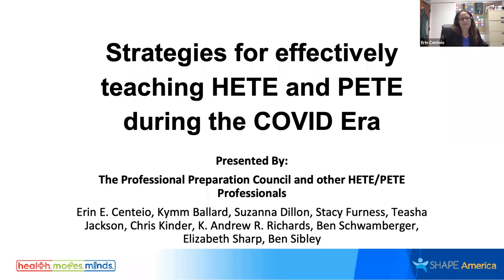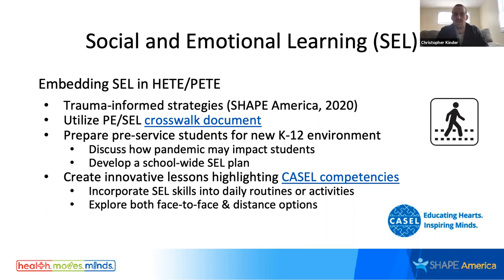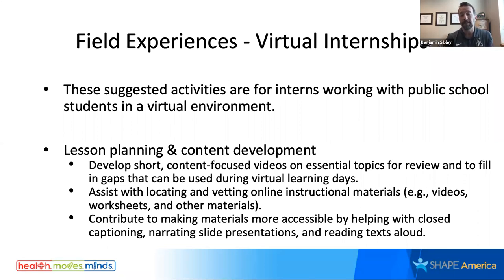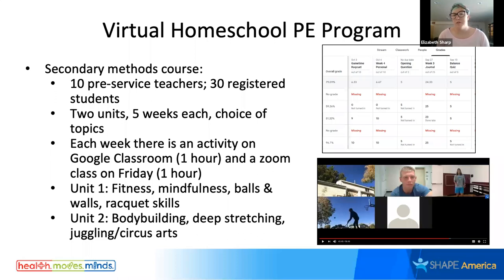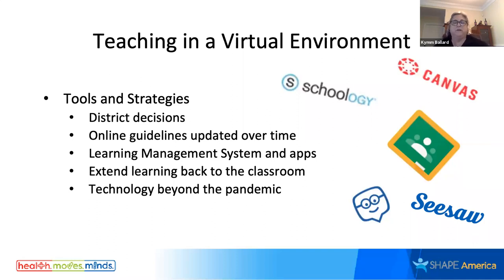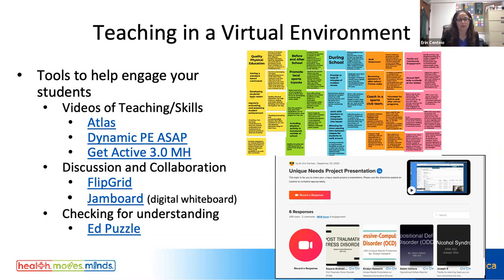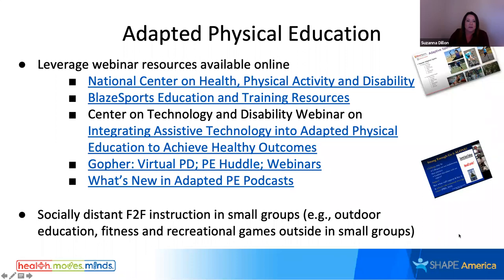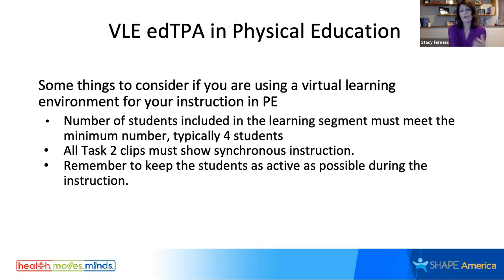Strategies for effectively teaching HETE and PETE during the COVID Era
This webinar is designed to cover a variety of topics in HETE and PETE.

Presenters discussed how to implement strategies that engage future professionals in hybrid and online learning as well as how we can best prepare future professionals to deliver effective online pedagogy for their K-12 students.

Topics cover social and emotional learning, creative field experiences, virtual classrooms, EdTPA in a virtual environment, and engaging future professionals in an online adapted physical activity setting.